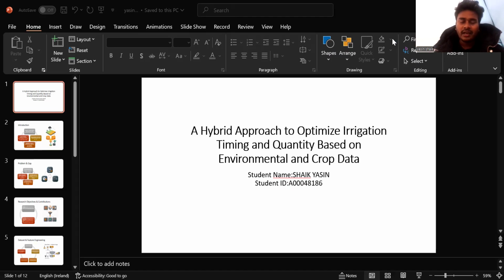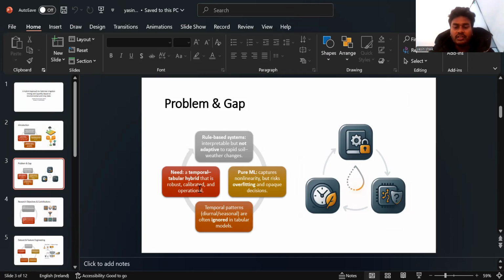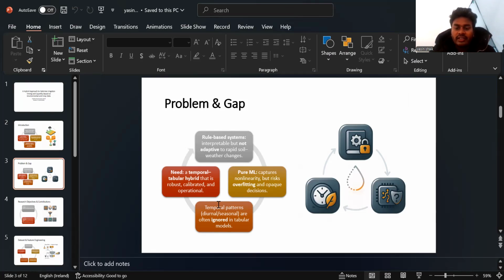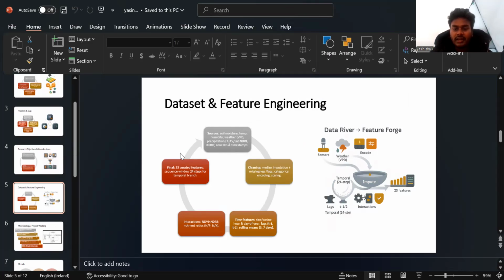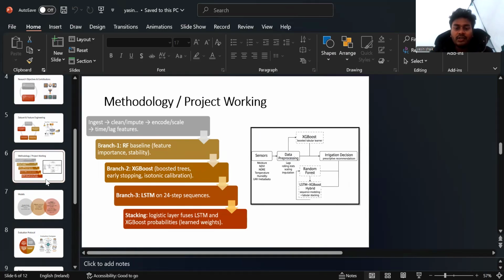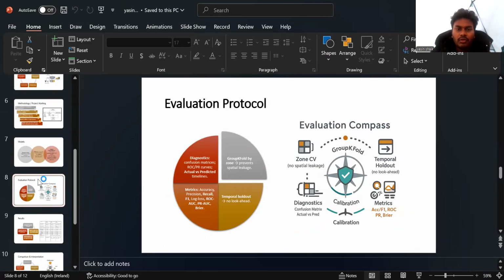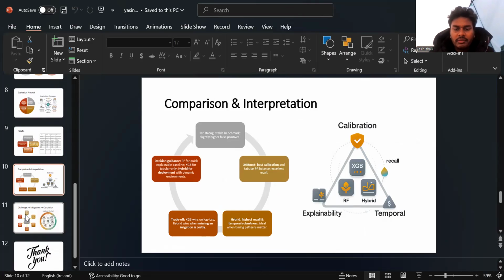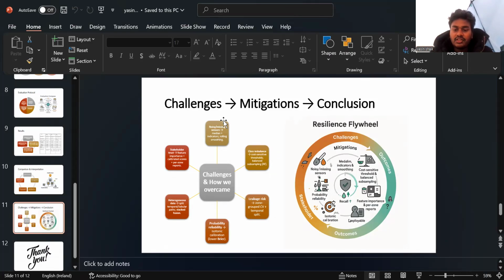A Hybrid Approach to Optimize Irrigation Timing and Qunatity Based On Environmental and Crop Data